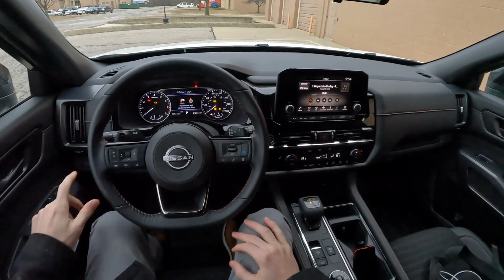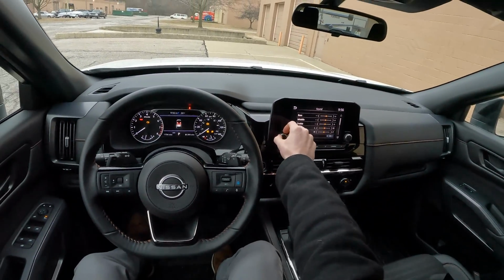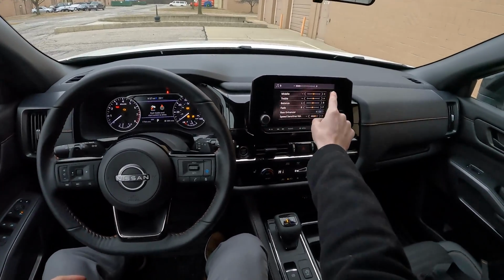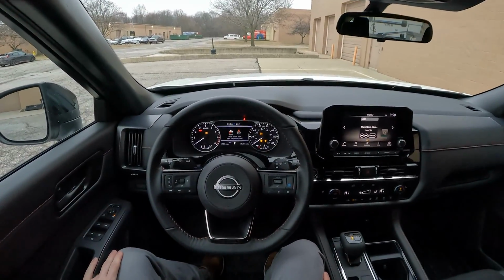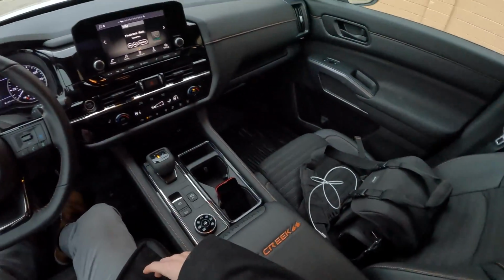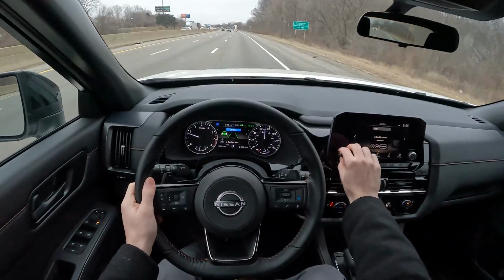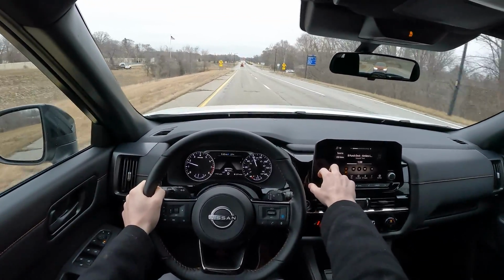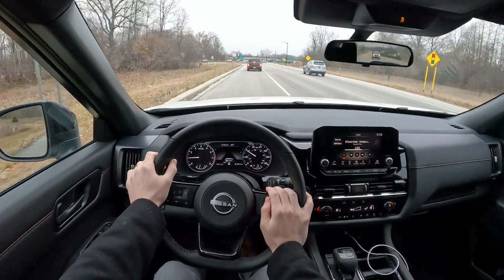2023 Nissan Pathfinder – 6-speaker Base Sound System Review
If you don't pony up for the Bose system in the Nissan Pathfinder, you're left with a simple, six-speaker radio. It's not the worst we've heard, but when you consider that this Rock Creek version costs $45,000, it's pretty disappointing.

0:00 Infotainment, sound settings, inputs
4:32 Speaker locations
5:03 Electronic (Illuminate)
6:21 Lo-fi/Chill (ChillShop)
7:06 Classical (The Travelling Symphony)
8:47 Rock (Homeworld Collapse)
10:08 Bass (Redlips)
10:43 Electronic (Muffin)
11:46 Electronic (Aimless Lyrics)
12:48 Final thoughts